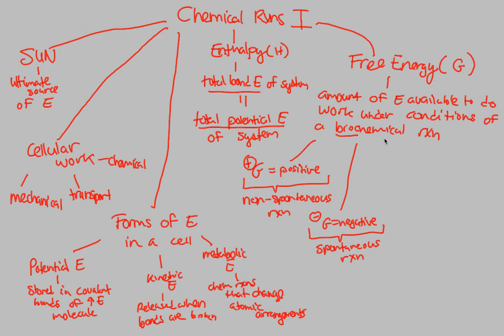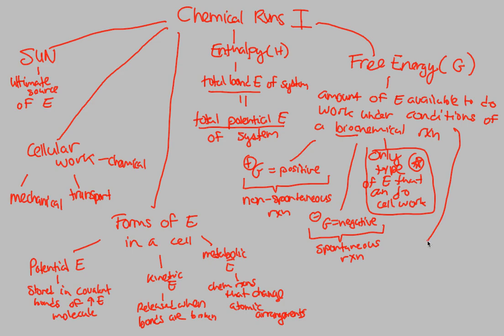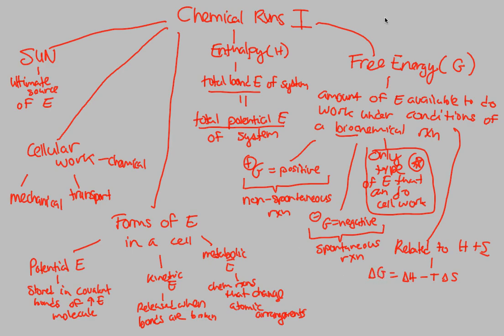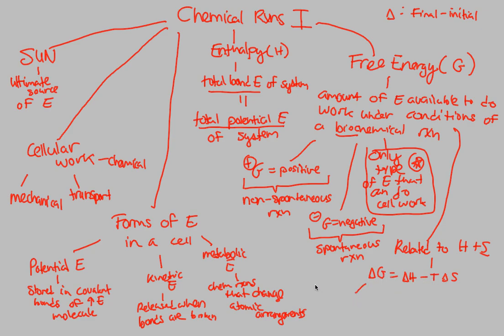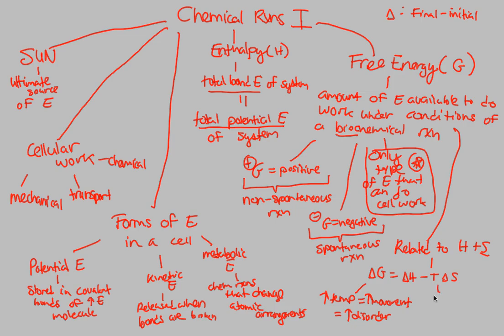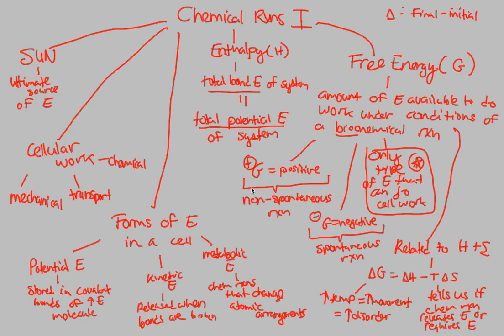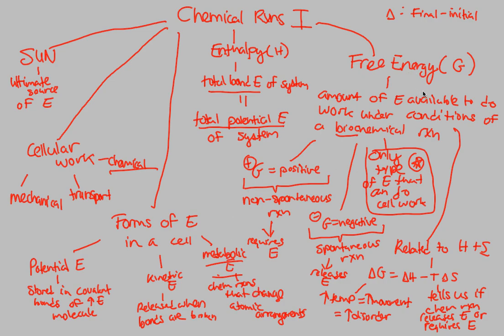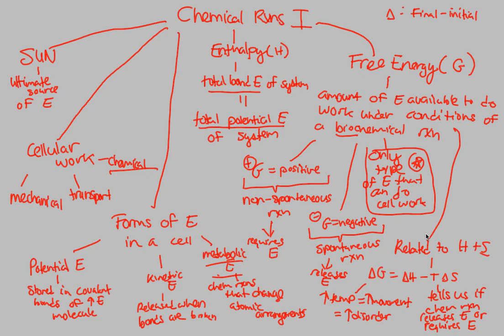Metabolism - Chemical Rxns I (Part 2) | BIALIGY.com